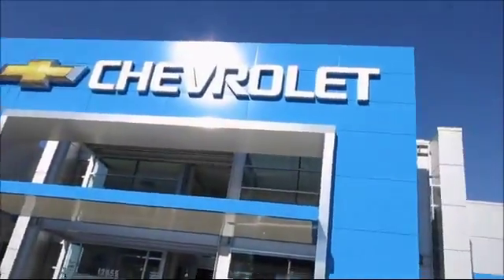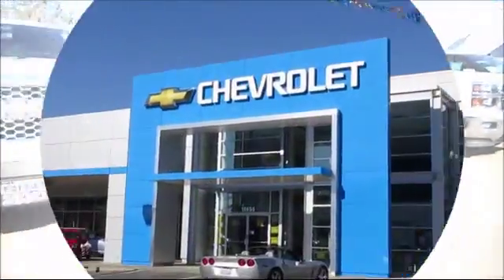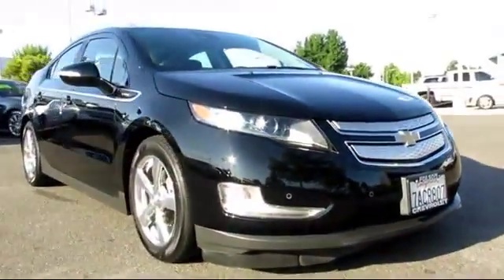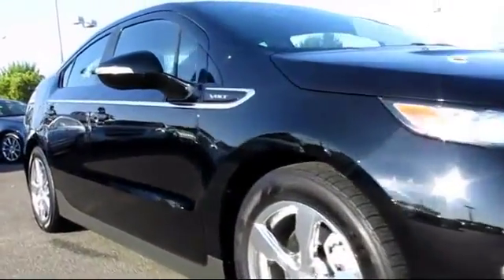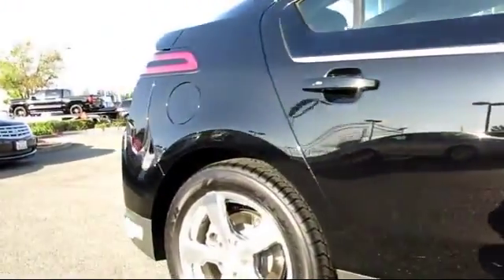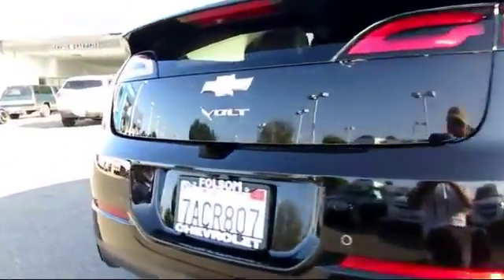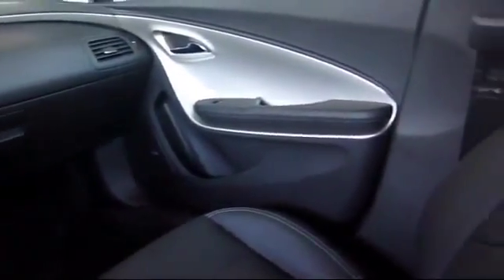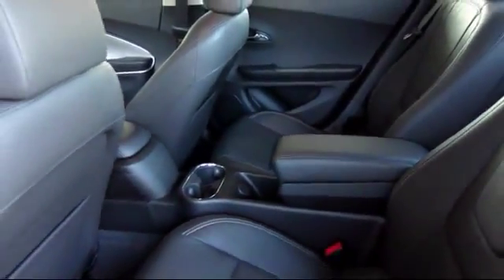2013 Chevrolet Volt Sacramento Roseville Elk Grove Folsom Stockton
2013 Chevrolet Volt-Stock Number: 7141S Vin:1G1RH6E4XDU136187.

Folsom Chevrolet
12655 Auto Mall Circle